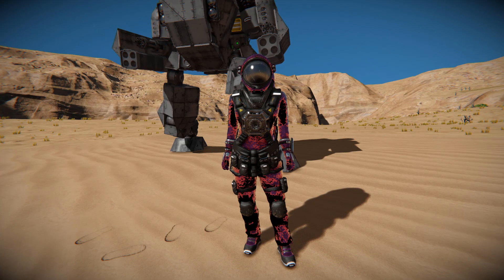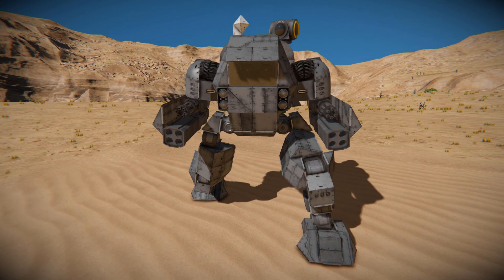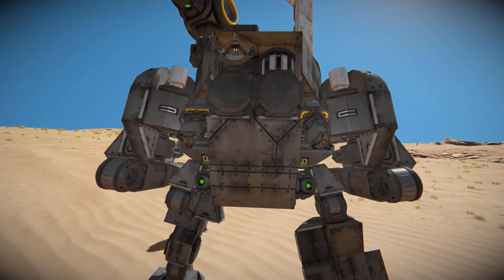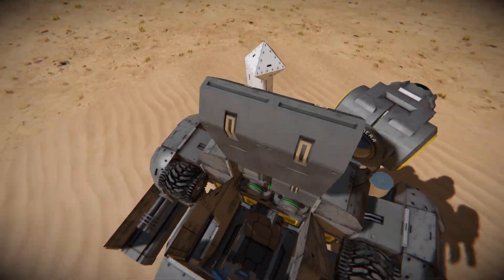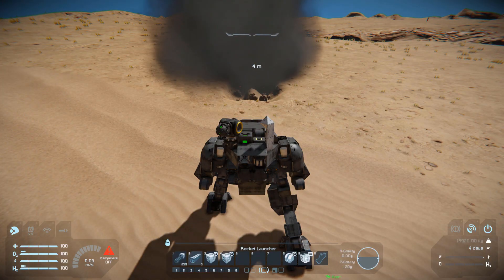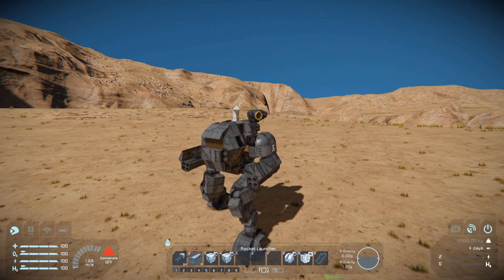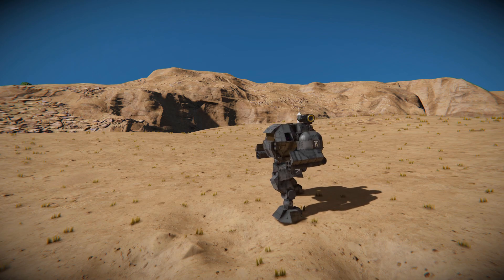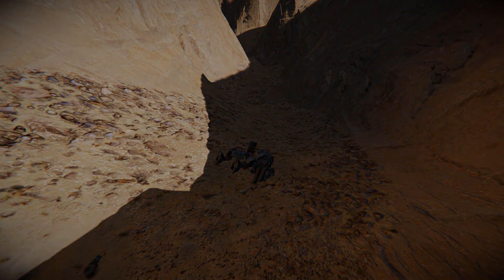The Remis Mech! - Space Engineers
This is the Remis Mech Steam workshop blueprint for Space Engineers! a small block mech walkers that features both machine guns and rocket launchers! I go over this mechs looks and features then test it out to see how it walks and functions on the planet Pertam!

0:00 Intro
0:50 Exterior Look
2:34 Mech Controls & Setup
3:38 Walking!
5:20 Walking To Its Doom!